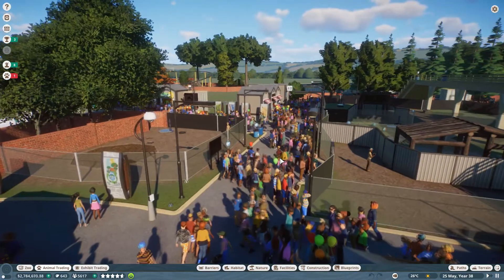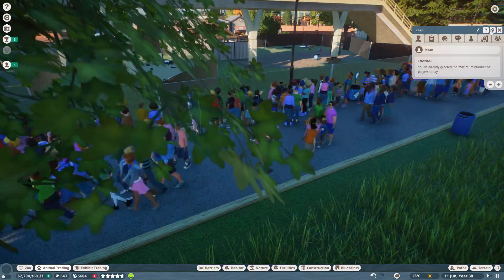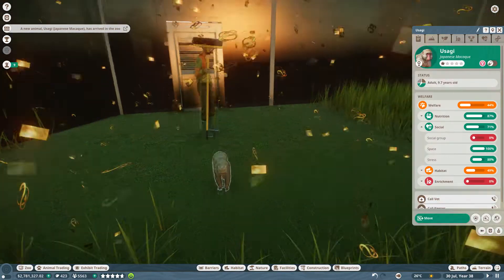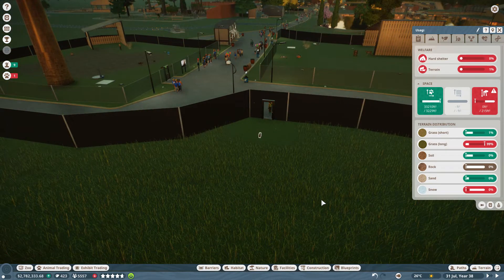Injured Bear! - Planet Zoo Franchise - Episode 28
Planet Zoo Franchise - Episode 28 - Injured Bear!

We start a Planet Zoo save in franchise mode!